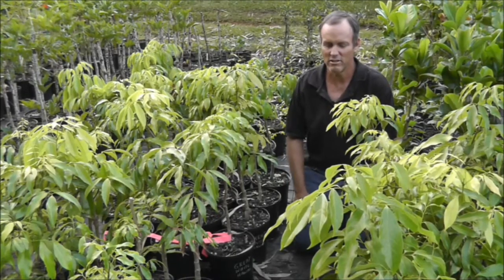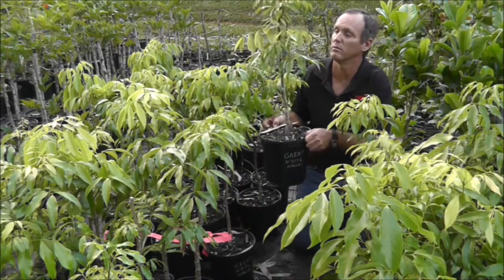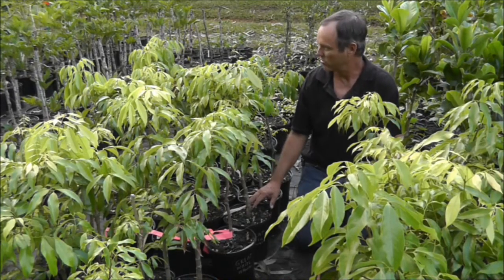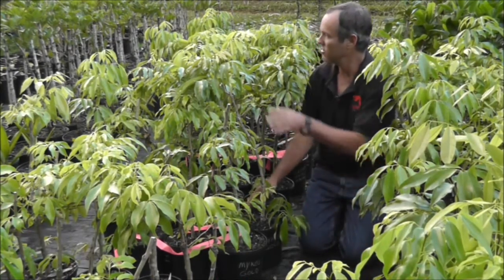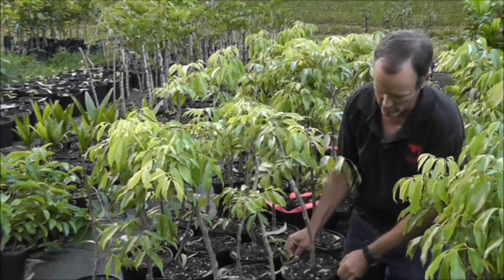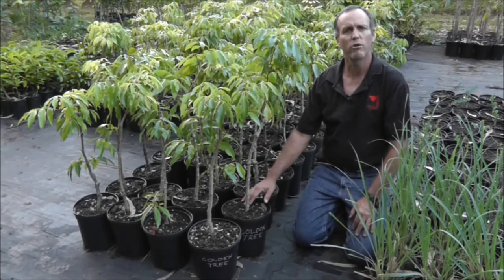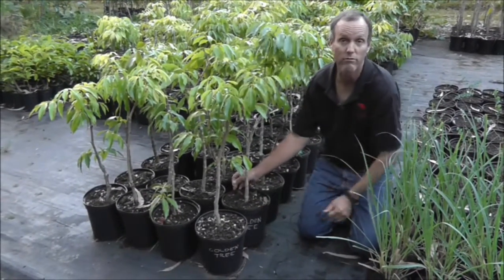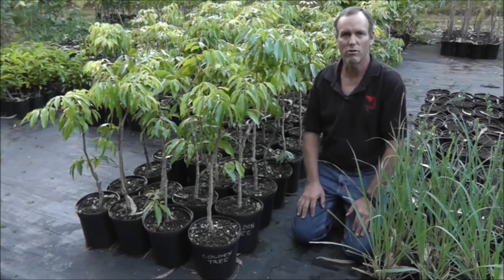Lychees with Golden Tree and mycorrhizial fungus preparations Mykos Gold and Great White Hawaii.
Commercially available plant growth enhancers. Products with  mycorrhizial fungi: Mykos Gold and Great White Hawaii are tested on lychee airlayers.  Also Golden Tree plant growth enhancer is tested also on lychee airlayers.